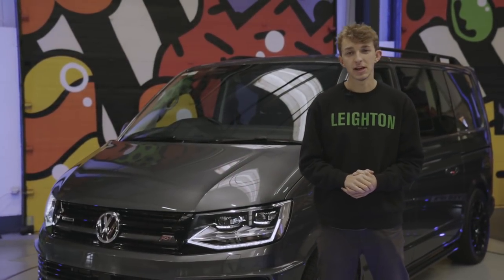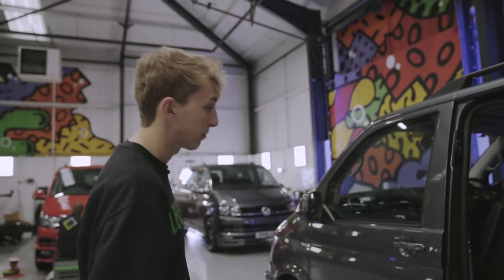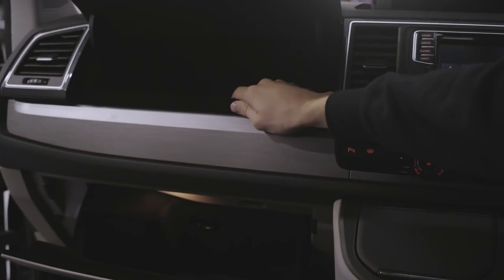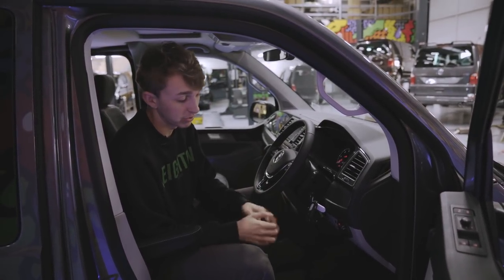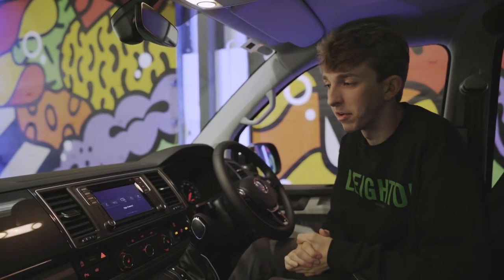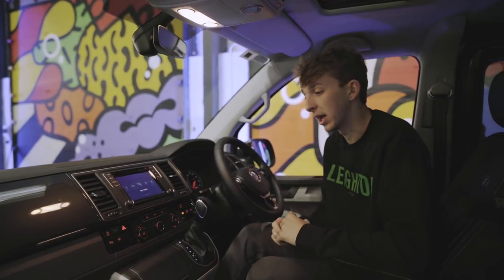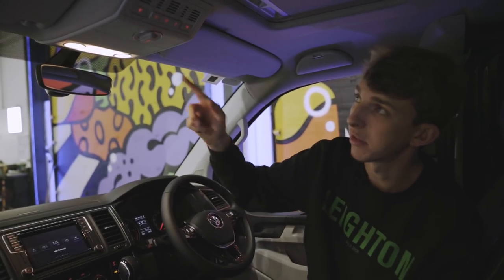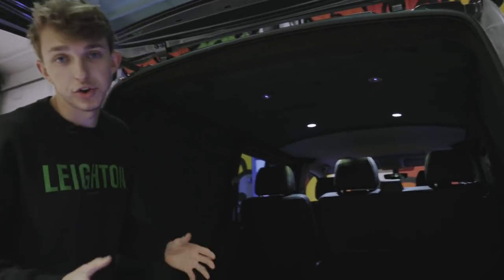How To Work Most Options VW Transporter T6 2019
Adam shows you how to work all the features on a VW T6 Kombi!